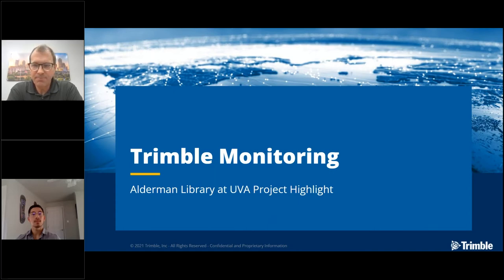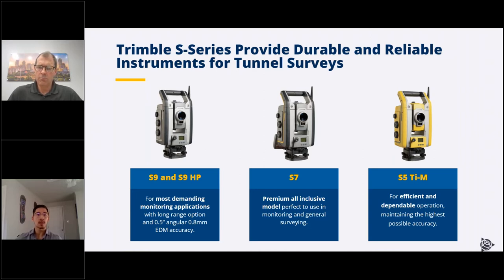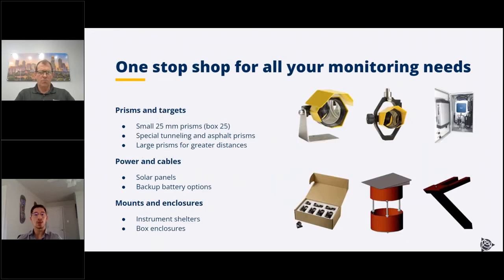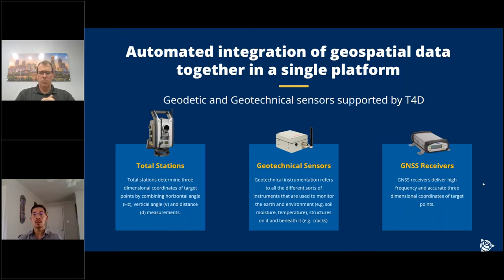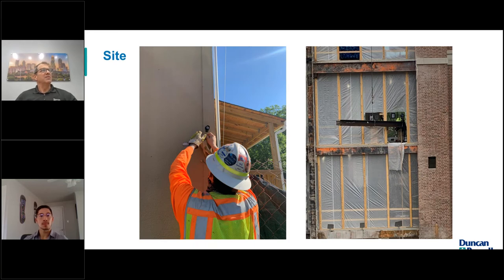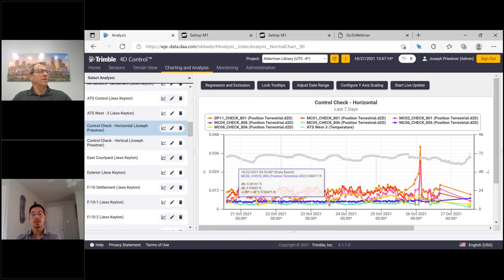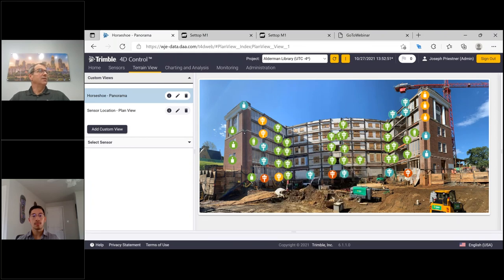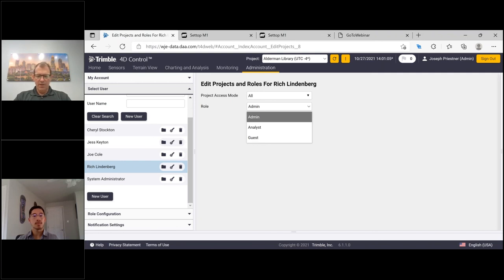Webinar - Construction Site Monitoring: Installation and Results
This webinar recording demonstrates a monitoring case study of the Alderman Library presented by Trimble, Duncan Parnell, and Draper Aden.

For more information on Trimble 4D Control, check out this webpage